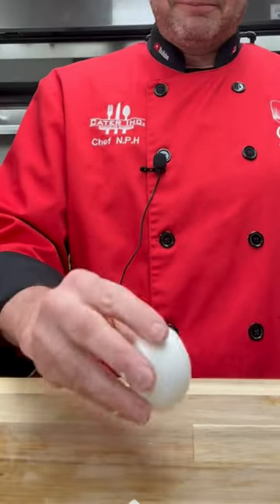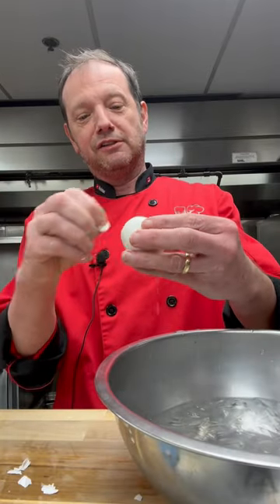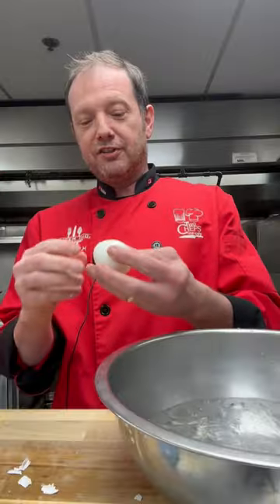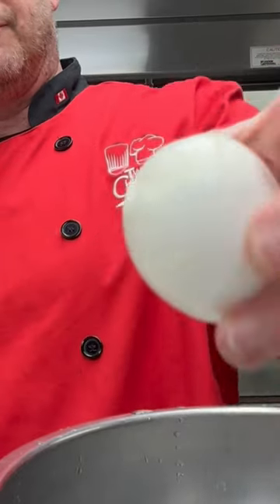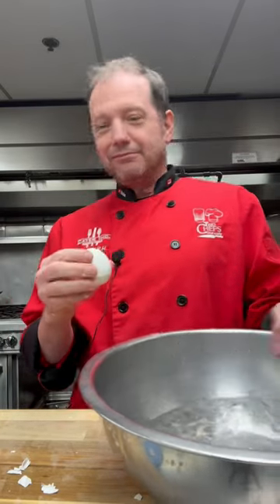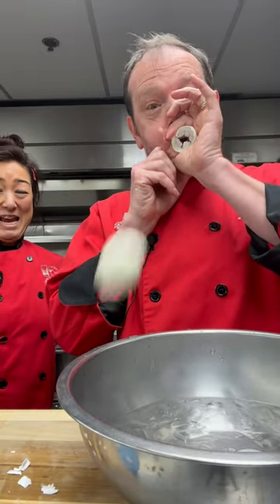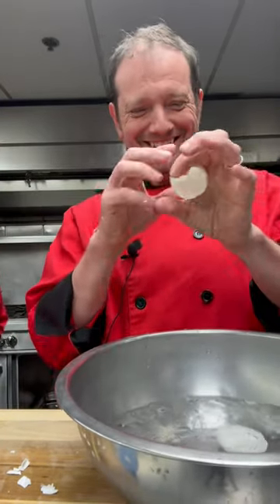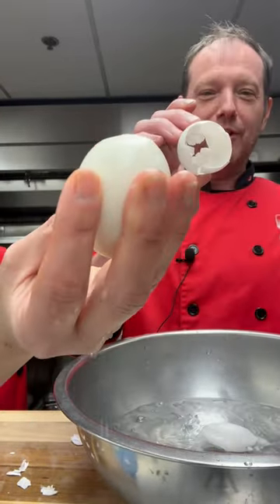Blowing an egg out of its shell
How to peel a hard boil egg by blowing it out of its shell. It’s fun but not very efficient and only do it for the egg you’re eating yourself